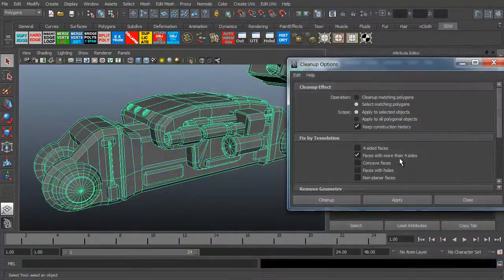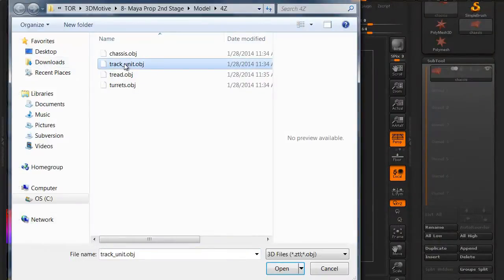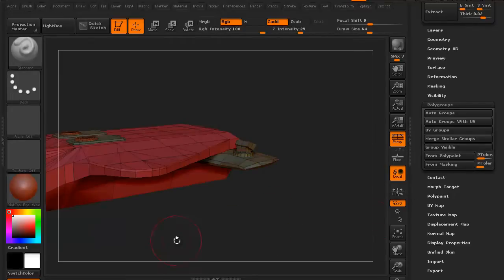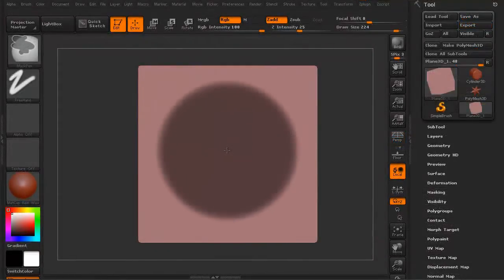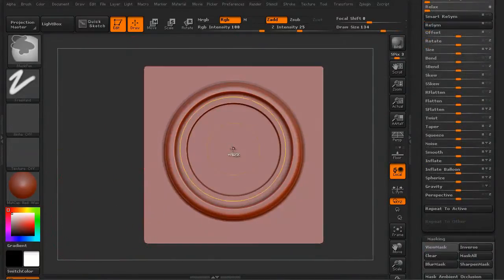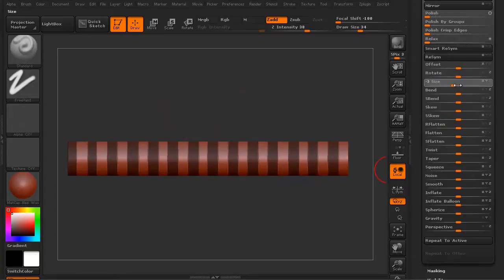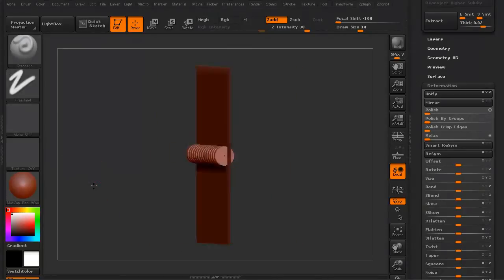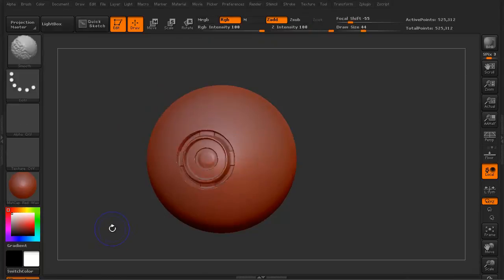Hard Surface Vehicle Detailing in zBrush Pt. 2 - (3dm Promo)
In part two of this course, instructor Stephen Wells will be taking us through the mesh clean up process before bringing everything into zBrush using the multi-append tool.  From there he will be cleaning up and creating any necessary polygroups and showing us various methods of creating alpha masks which we will be using during the detailing and sculpting part of this course.